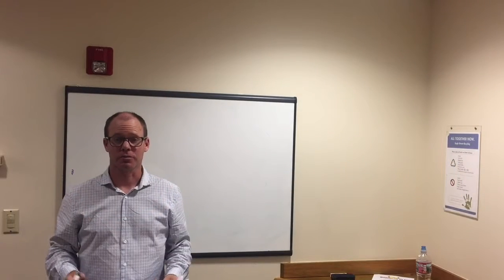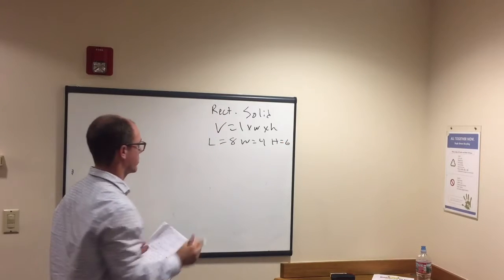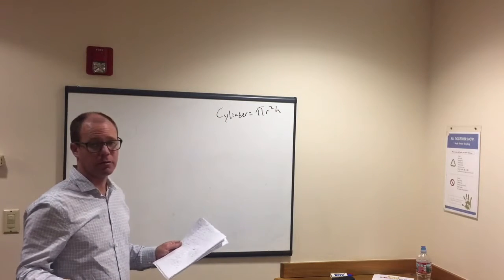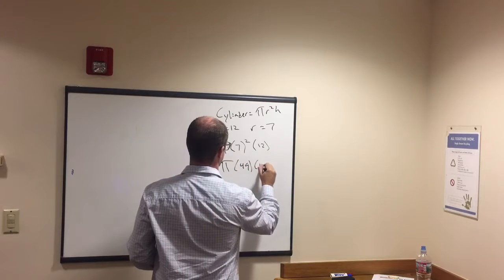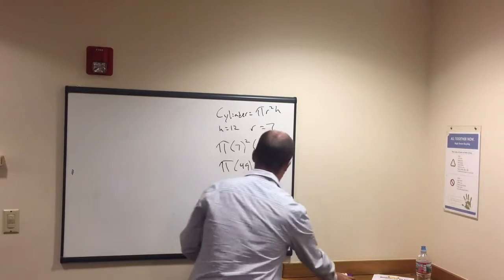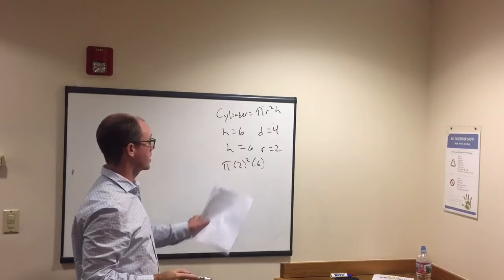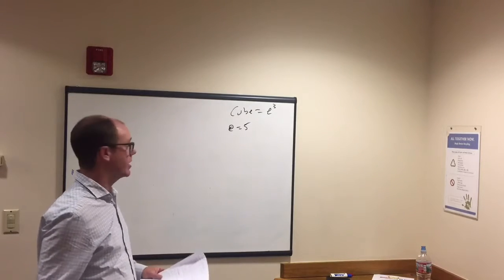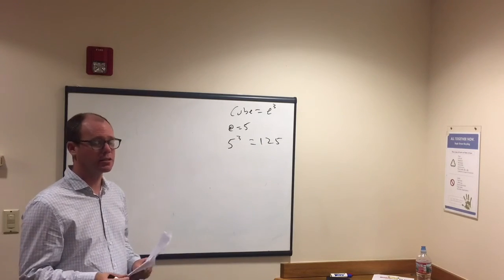PRAXIS Elementary Ed Exam: Volume (Math)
Volume of cylinder = πr^2h
A cylinder has a radius of 2 and a height of 6. What is the volume?
V = π2^2(6)
V= 4π(6) = 24π

Volume of a sphere = 4/3πr^3
What is the volume of a sphere if the diameter is 10?
radius = 1/2diameterr = 1/2(10) = 5
V = 4/3π(5)^3
V =  4/3π(125)
V = 4/3  x 125/1 x π =
500/3π = 167π (rounded up)

Volume of a cube = e3 (e = edge length)
What is the volume of a cube with an edge length of 4?
4^3 = 64

Volume of a cone = πr^2(h/3)
What is the volume of a cone with height of 6 and radius of 4?
V = π(4)^2 ( 6/3)
V = 16π(2)
V = 32π

Volume of a rectangular solid = length x width x height
A rectangular solid has length 8, height 6 and width 5. What is the volume?